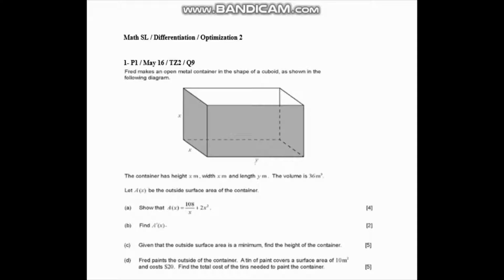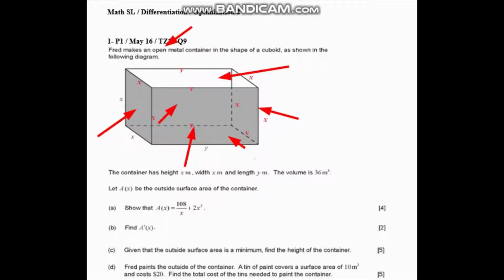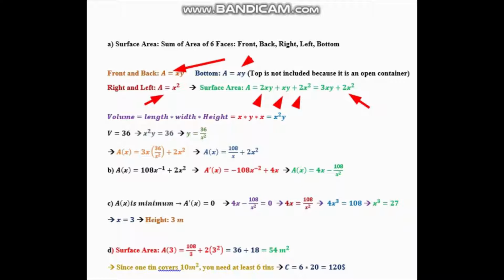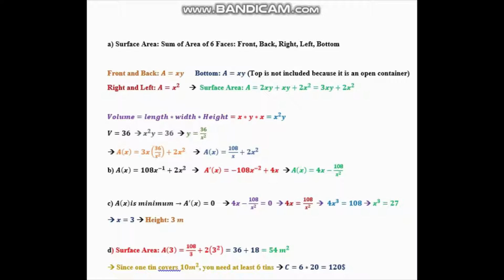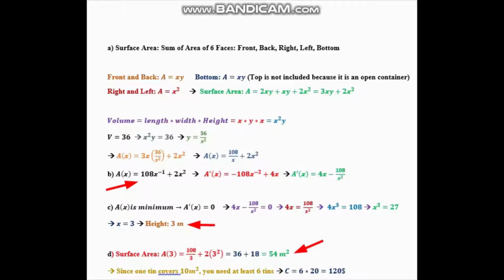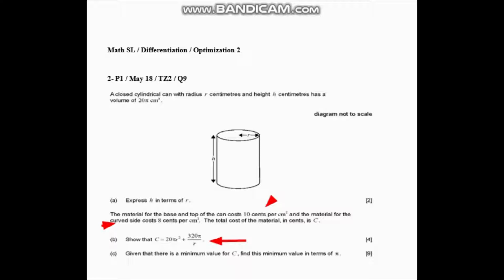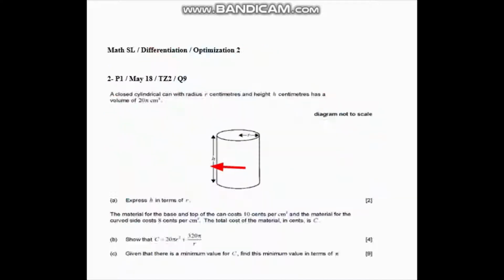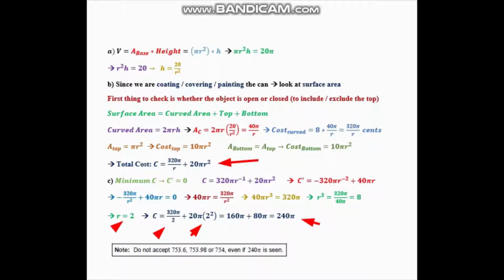Math SL Differentiation Optimization 2